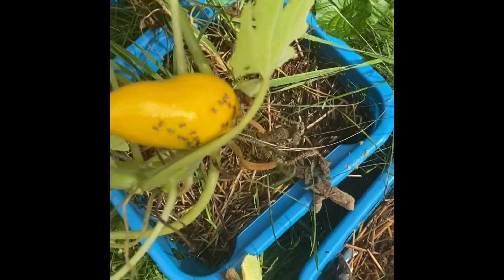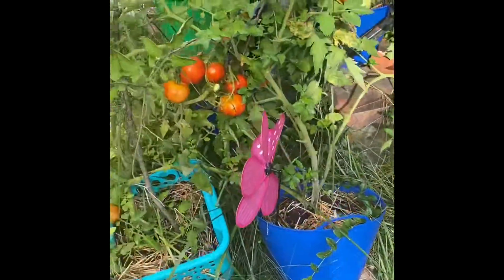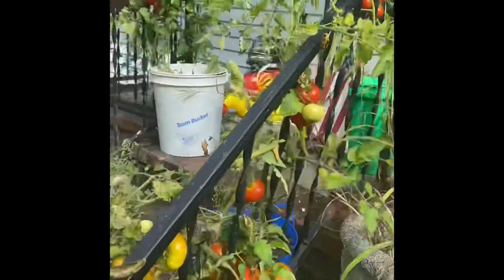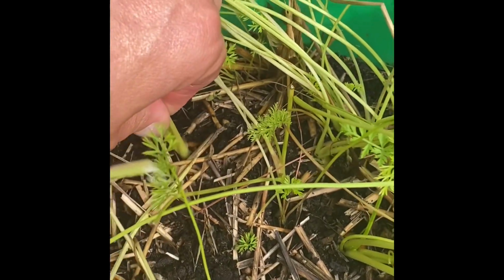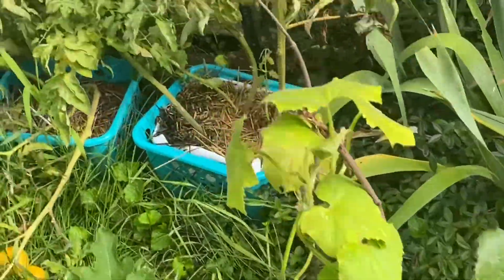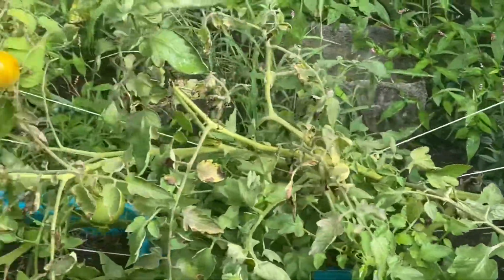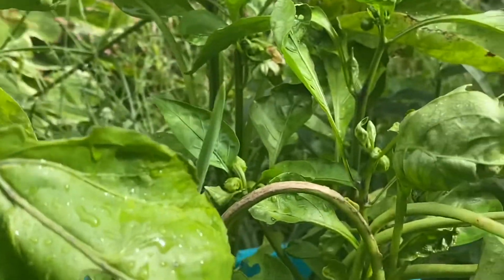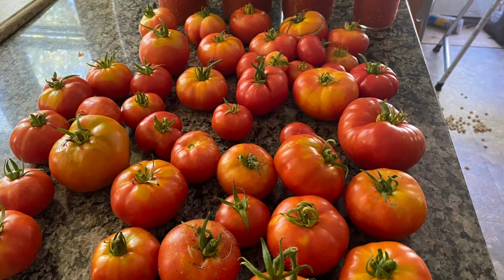Garden update: Success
In this video I share my success and share what I plan to do with what I have learned .